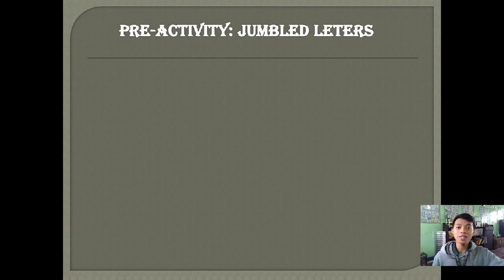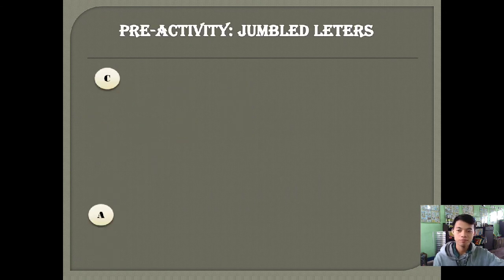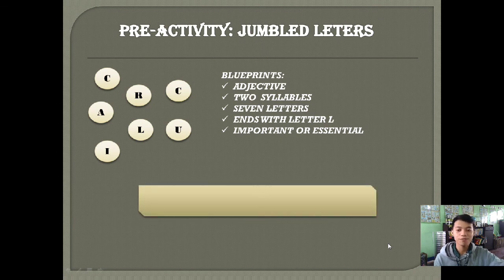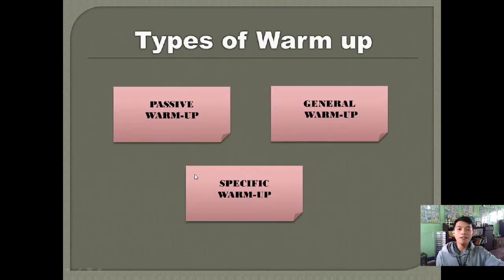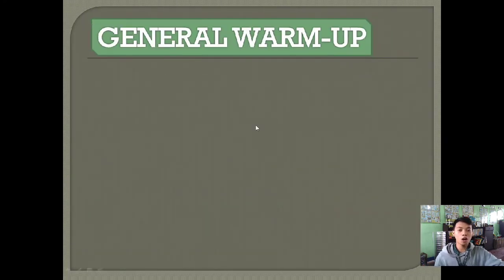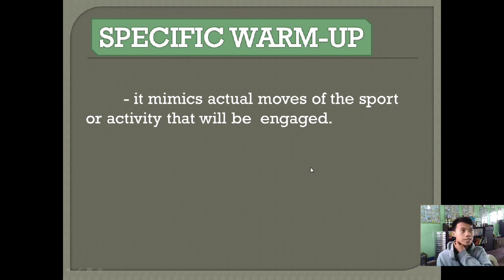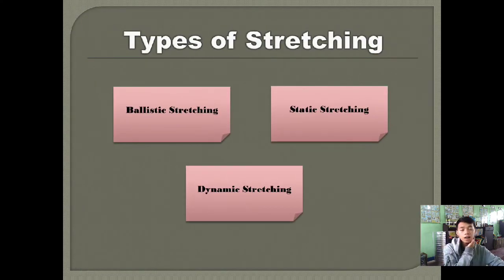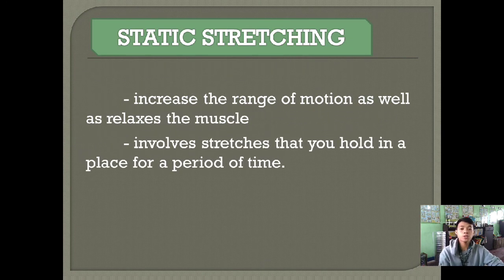Warm-up, Stretching and Cooldown Routine